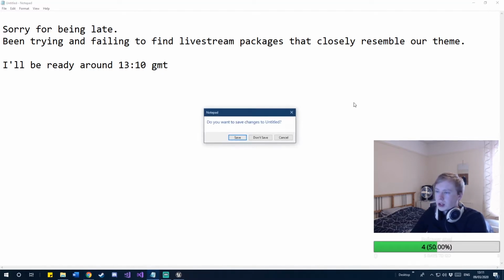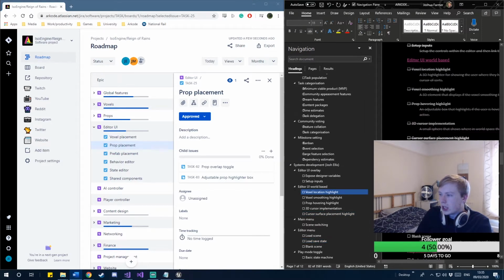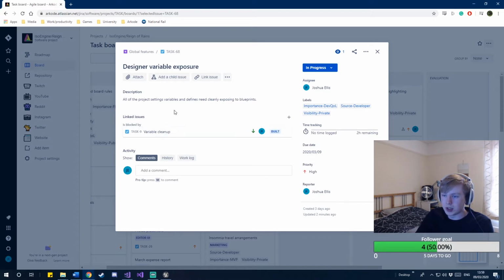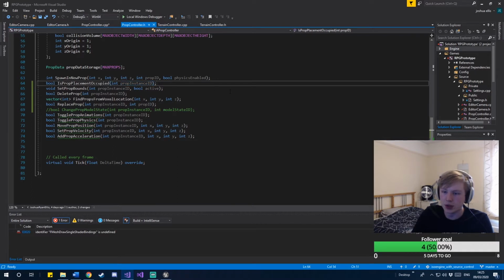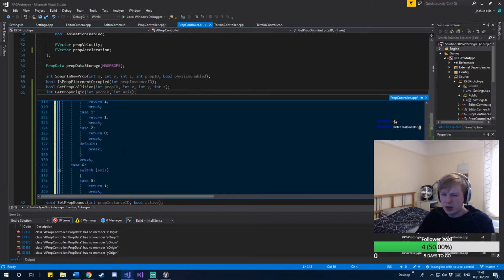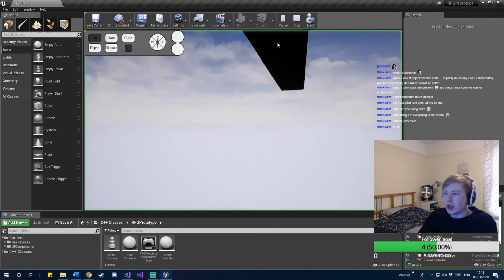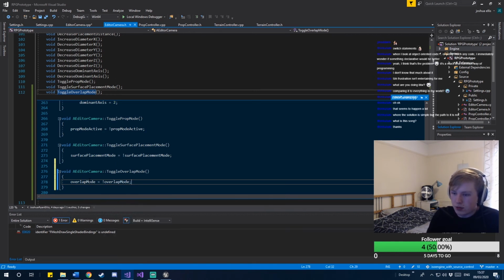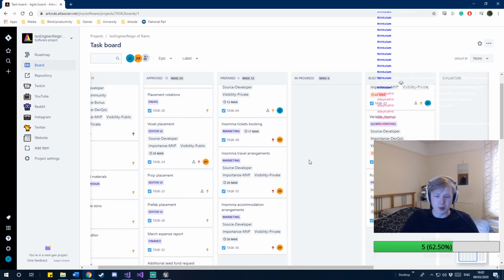IsoEngine Livestream Ep.23 | Prop overlapping toggle - C++ UE4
This is something that I've been mentioning for a few livestreams now, as part of the code has already existed for it. Essentially I have made being able to overlap props a feature with a toggle to turn it off for ease of use. I've also refactored some of the older code to improve memory usage and be easier to use.